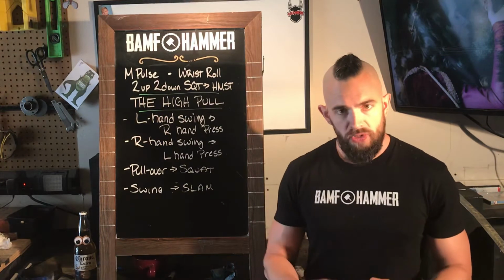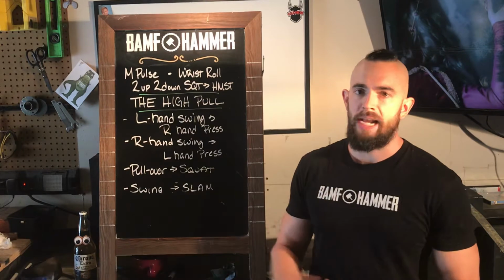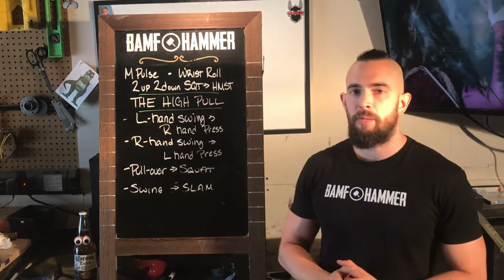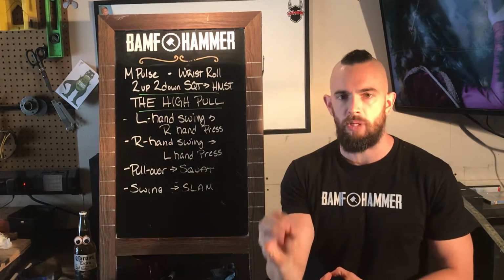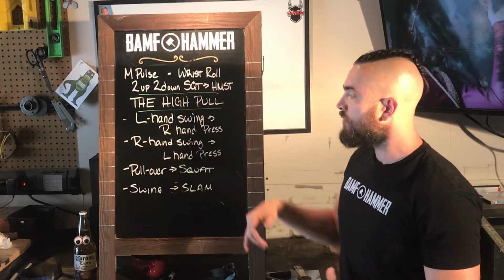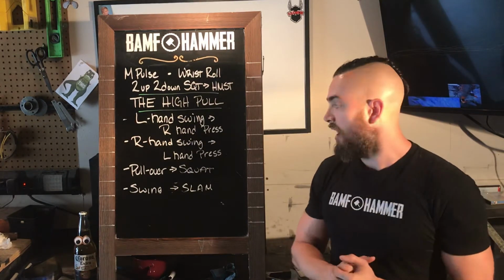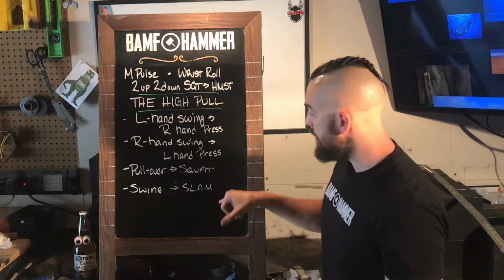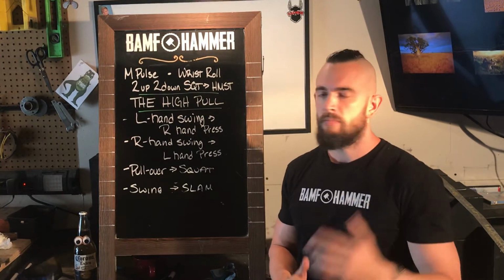Covid-19 Quaran-Training Beginner 2 Week 1